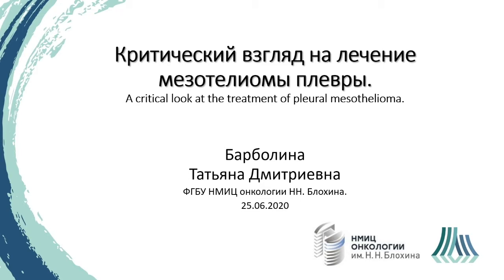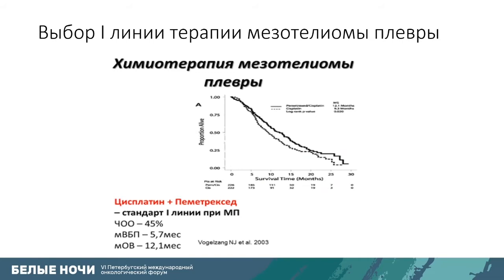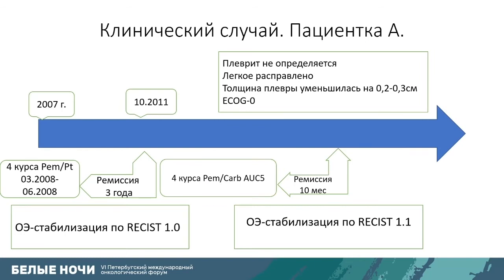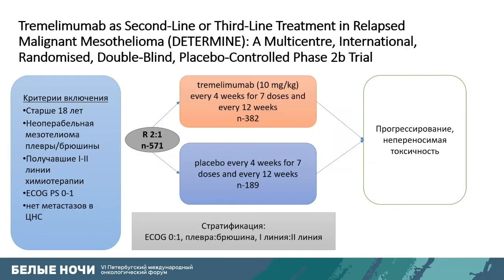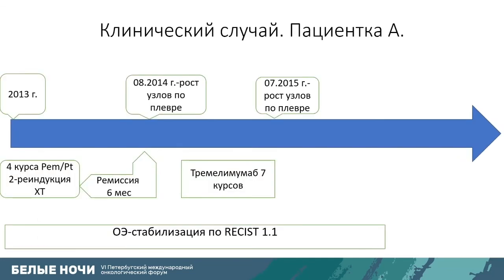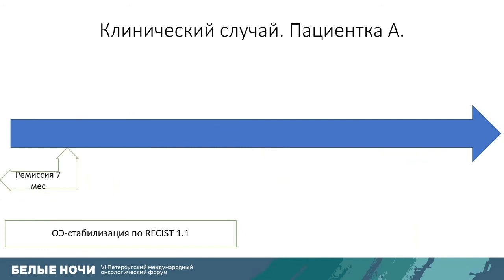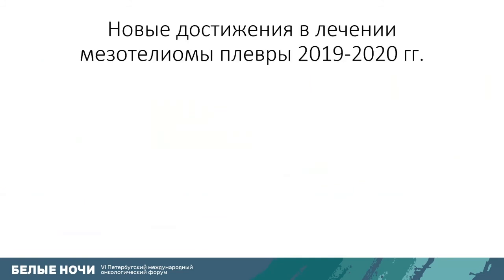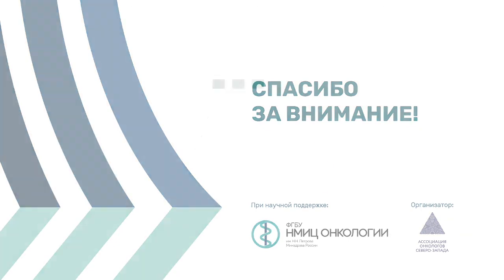A critical look at pleural mesothelioma treatment (Tatiana Barbolina)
Tatiana Barbolina - Thoraco-Abdominal Department, FSBI «N.N. Blokhin NMRC of oncology» of the Ministry of Healthcare of the Russian Federation